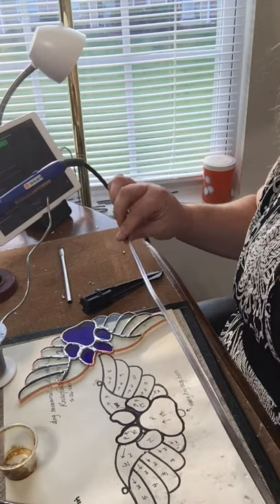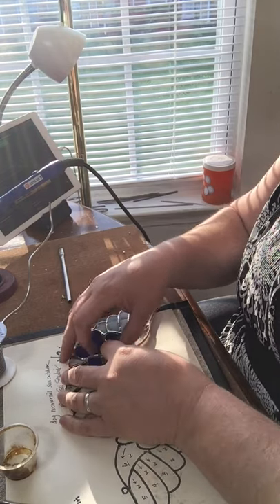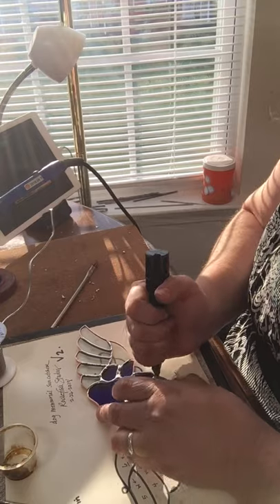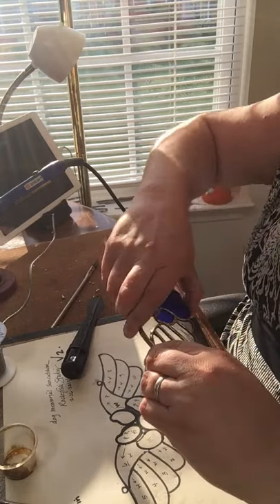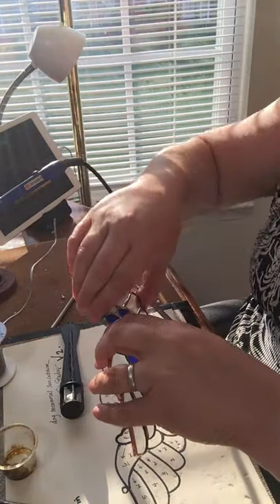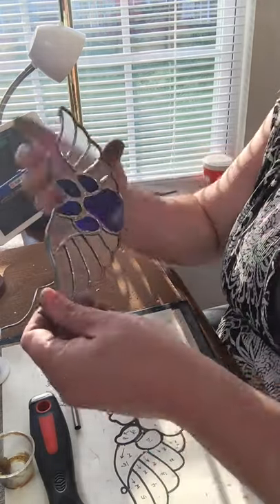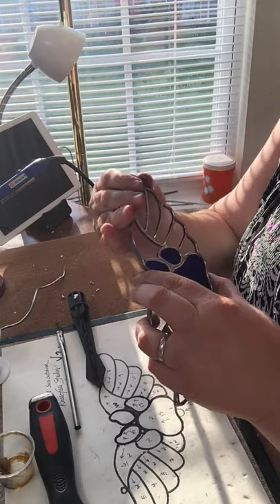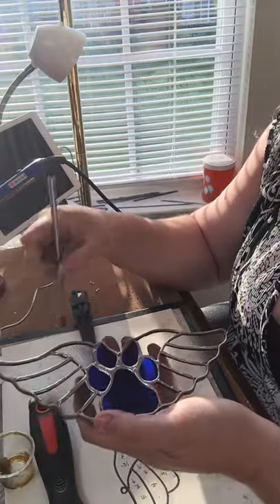Forming Hobby Came to Stained Glass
This video was requested to see the steps in detail of setting the hobby came around your pieces.  I do apologize, 3 spots in the video I reference “fill it in with lead” which I meant to say solder.  Hobby came is a thin lead that is used to finish off small pieces that are curved, such as sun catchers.
***I do not pre-script for videos- so forgive me!**